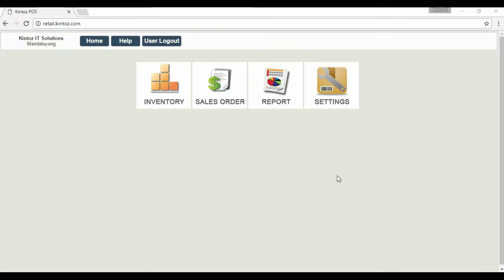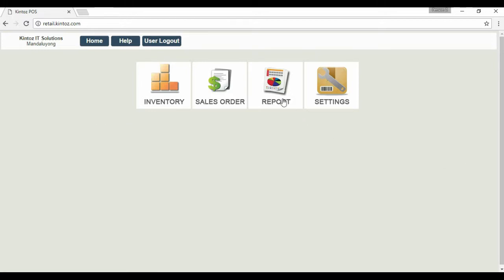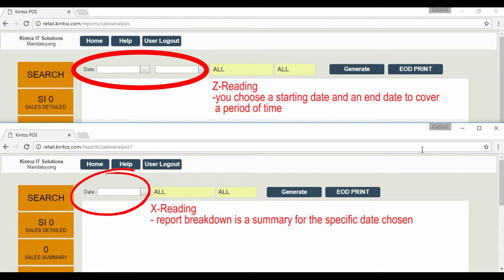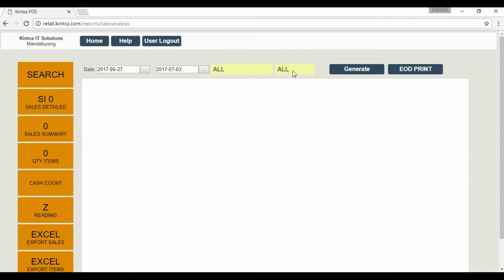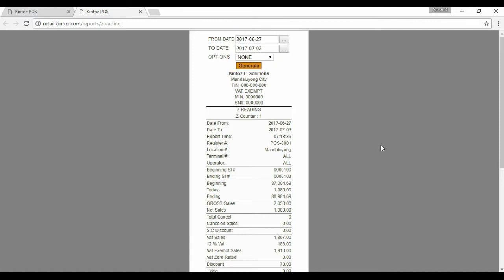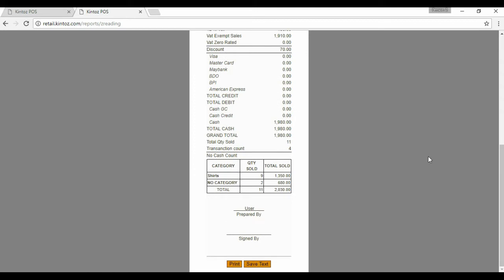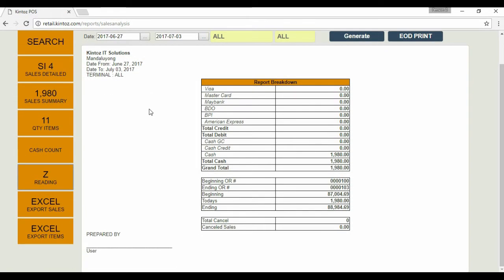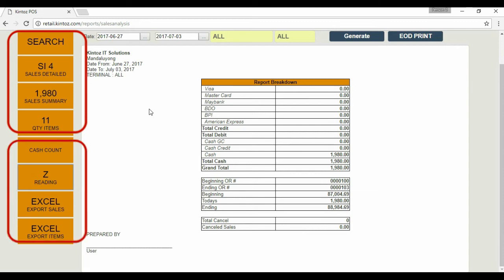Z Reading Report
BIR Accredited
POS Philippines

Kintoz POS online training

Modules Included

You can generate Daily,Weekly and Monthly Report
Best seller Items by Daily,Weekly and Monthly Report
BIR Submission Report